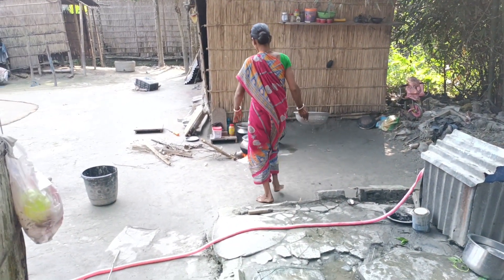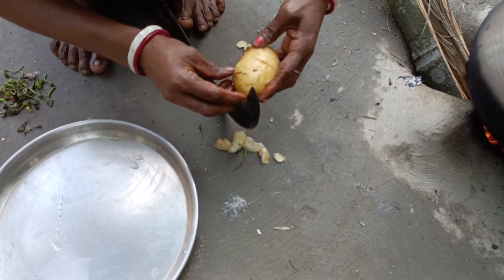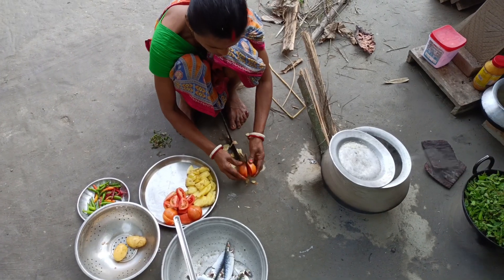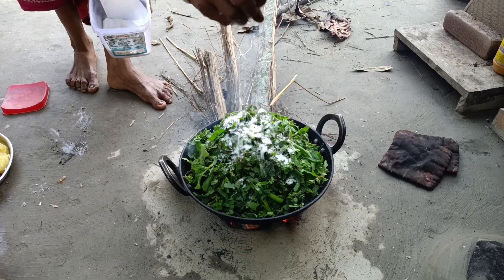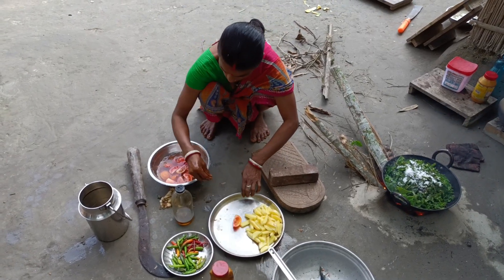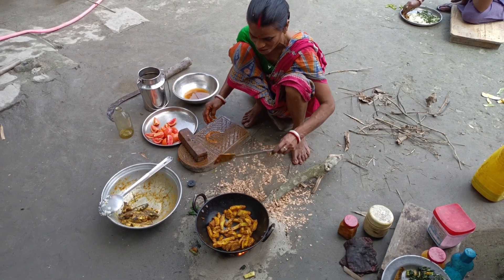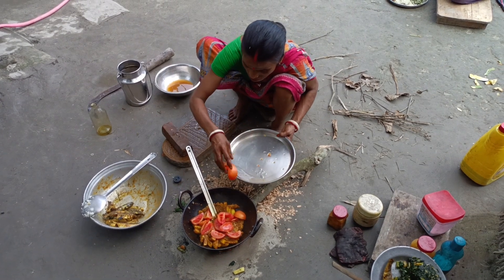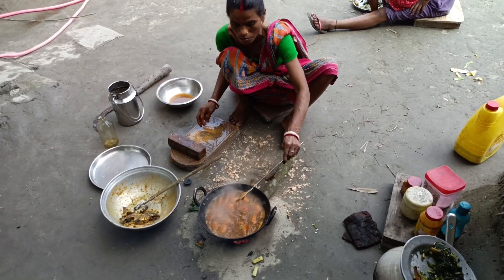village bangali mother cooking japanese koi fish recipe in village style l small fish recipe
Village mother cooking japanese koi fish recipe
Village mother cooking fish recipe
Small fish recipe
small fish curry
small fish recipes
spicy small fish recipe
Village women cooking
small fish fry recipe
small fish curry recipe
best fish fry recipe
fish fry recipe in hindi
small fish fry recipes
fish recipes for dinner
masala fish recipe
easy fish curry recipe